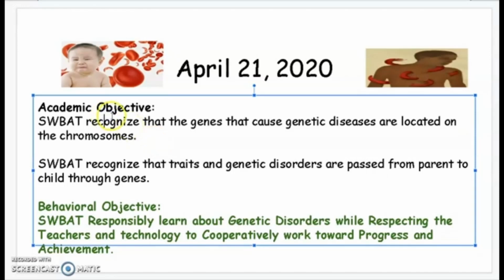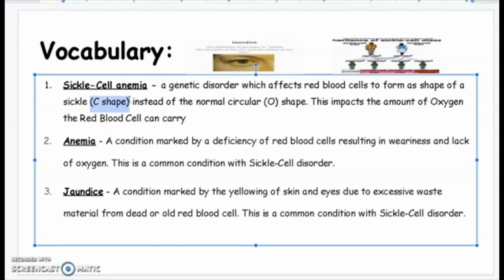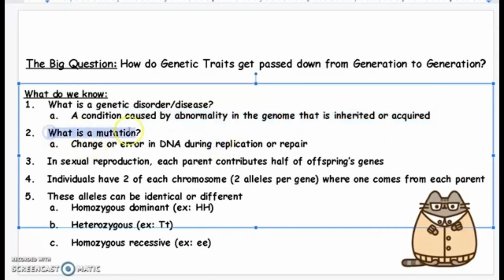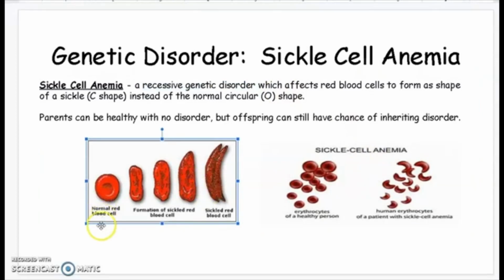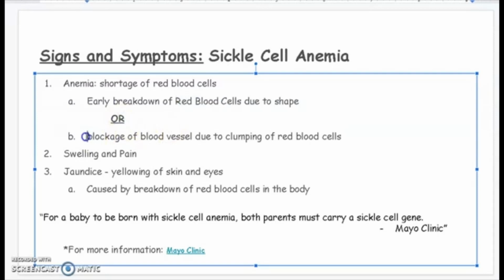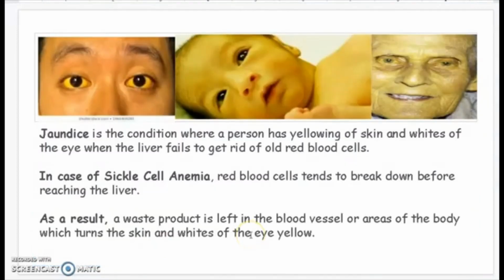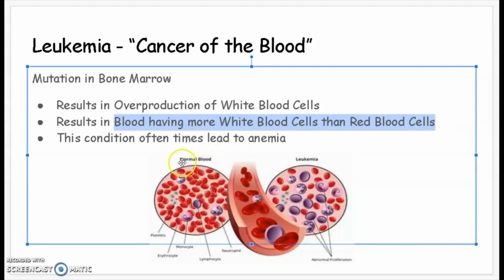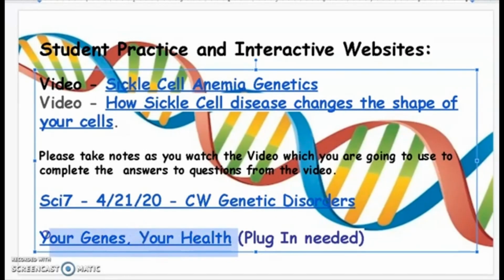Science 7 - 4/21 - Sickle Cell Anemia, Anemia, Jaundice, and Leukemia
Sickle Cell Anemia, Anemia, Jaundice, and Leukemia
Original Slides prepared by Ms. Butler.
Slides Modification and Voice Over by Mr. Koo
Use is for ECMS scholars and for free use.